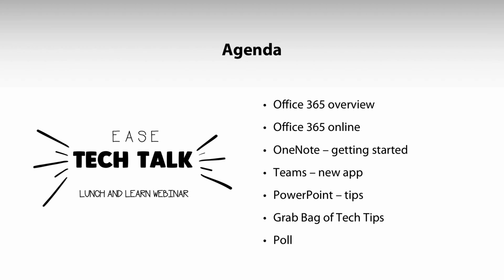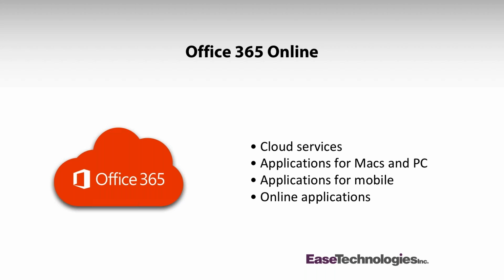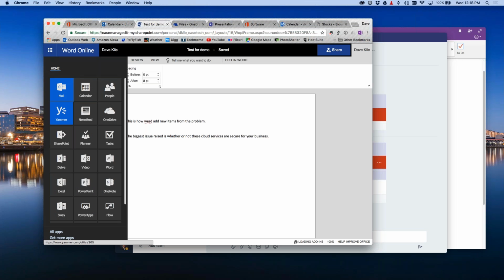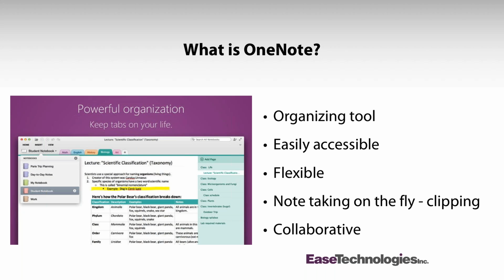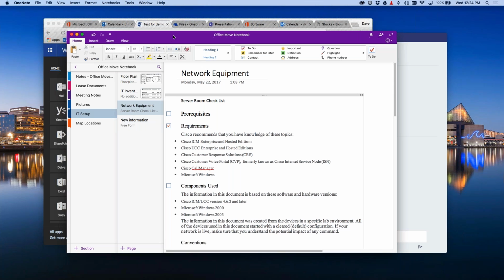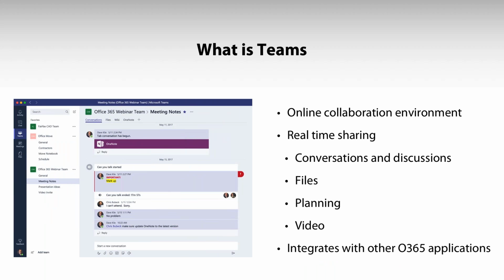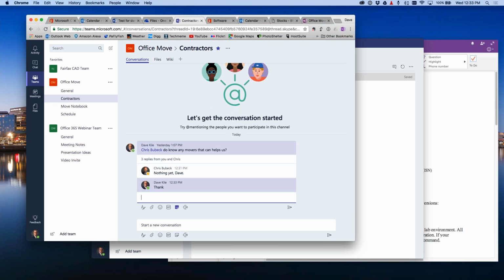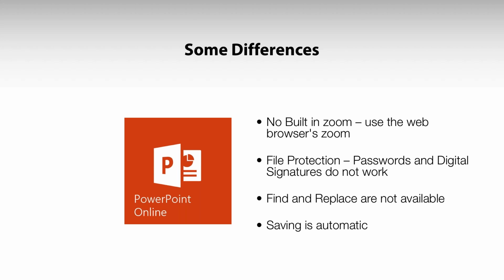Ease Tech Talk Office 365 May 2017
Join members of the Ease Technologies’ Support Team as we cover some of the best and latest features for Office 365.  We’ll be sharing ways for your organization to communicate better with Teams, Microsoft’s latest collaboration platform. Are you looking to take better control of your notes and personal organization?  We’ll be introducing you to OneNote, Microsoft’s free-form information gathering and multi-user collaboration application.

It doesn’t matter if you’re just a casual user of Office 365 or an experienced pro, you don’t want to miss this important webinar.

Ease Tech Talk: Office 365 Agenda
• Office 365 Overview
• Office 365 Online
• Teams (New for Office 365)
• OneNote
• PowerPoint Tips
• Q&A